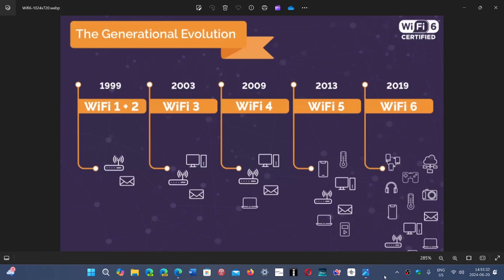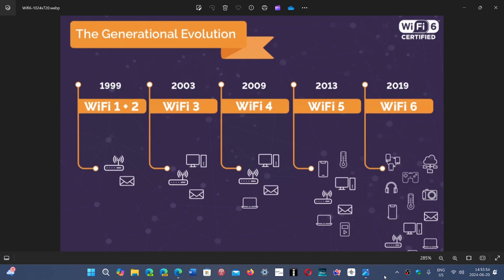Wi Fi Router generations and security Should I change my router question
This is a tough question to answer, but in general a router should be replaced after 5 years